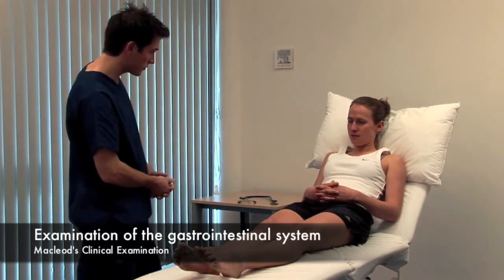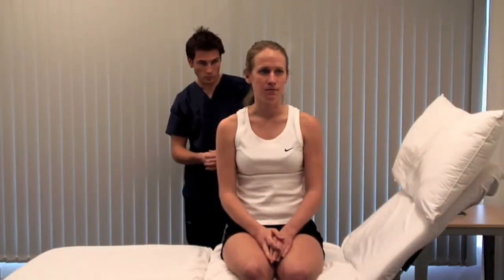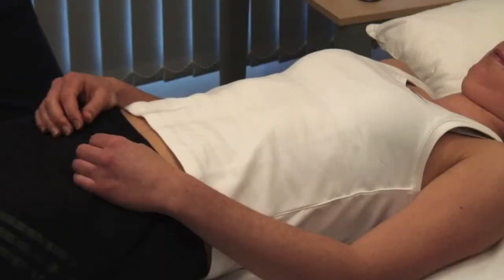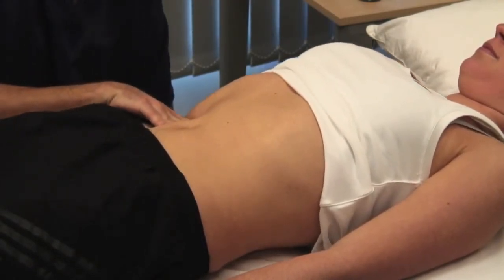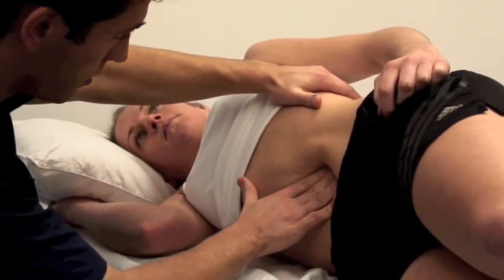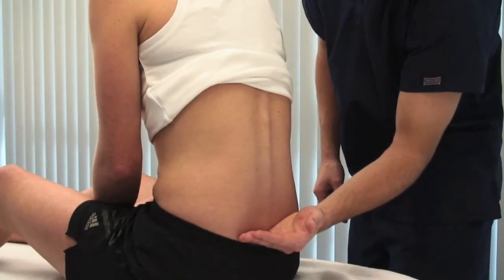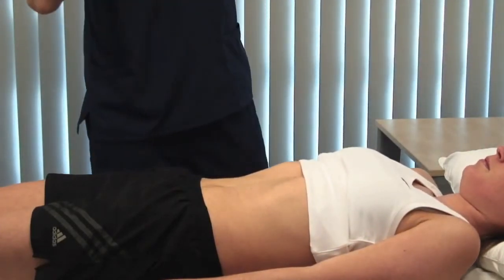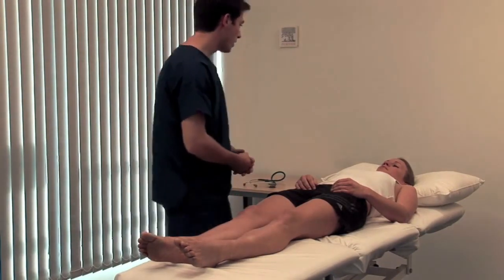Macleod's examination of the gastrointestinal system